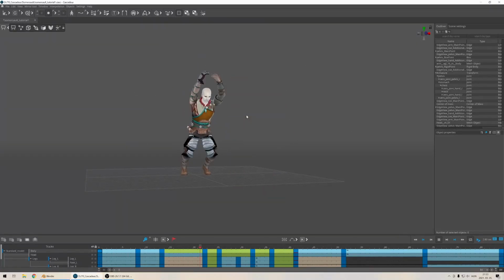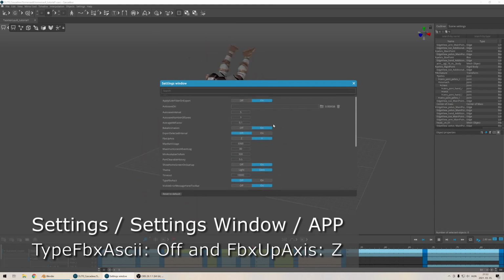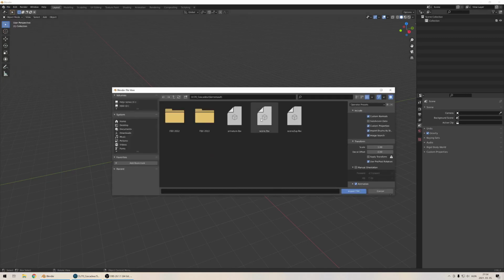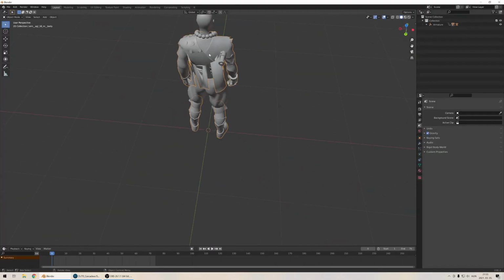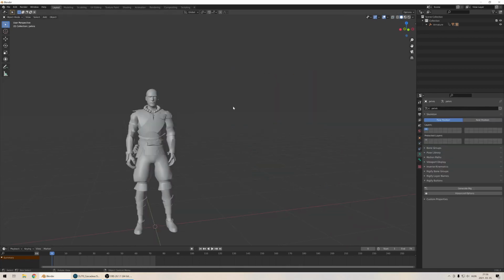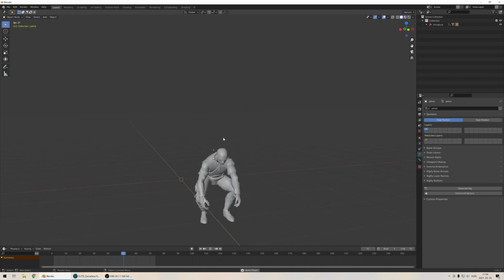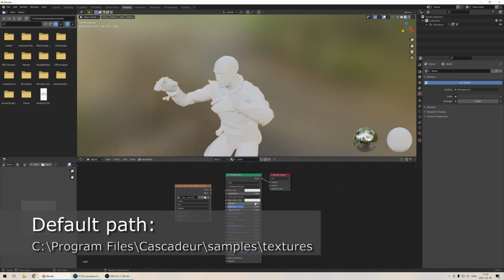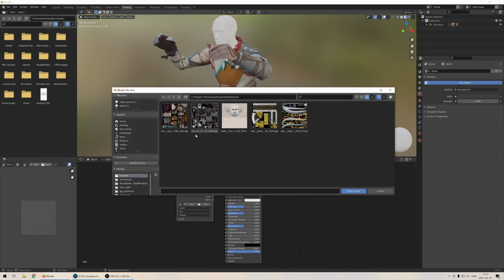Cascadeur animation to Blender (without any converter or add-on)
If you export your animation as FBX from Cascadeur using the default settings, you will get an error message, that ASCII FBX files are not supported.
In the Settings of Cascadeur you can choose turn off ASCII FBX, if you export that way you get a binary FBX file, which then you can import to Blender.
I was looking for a good solution for such a long time, I tried a lot of add-ons and converters, but they didn't seem to work or the workflow was overly complicated,. I figured some people might struggle with the same issue, and hopefully this video can solve your problem.